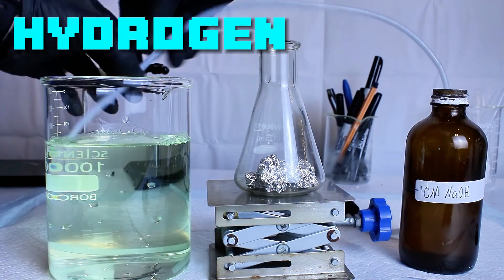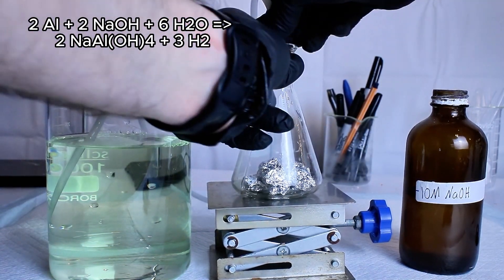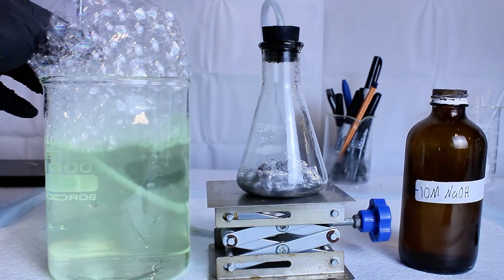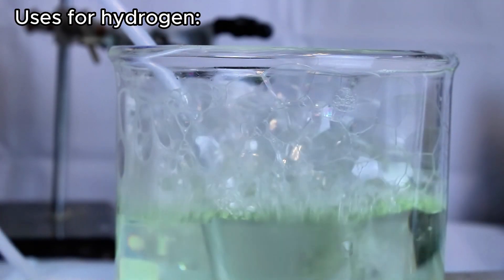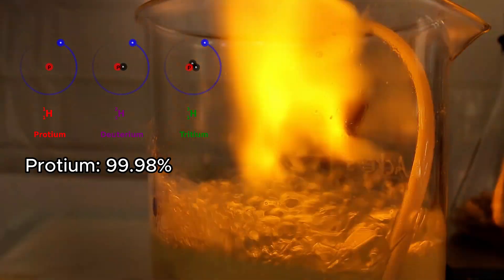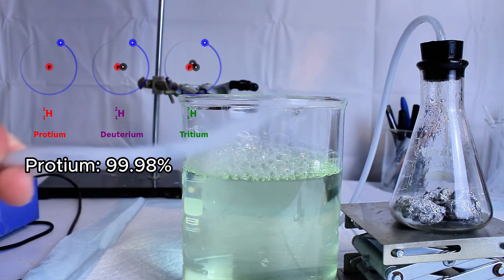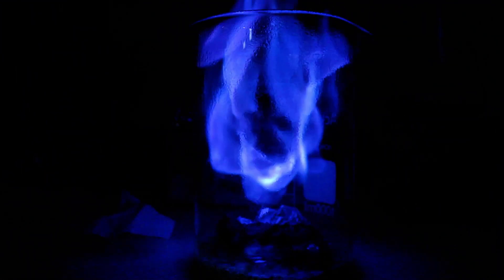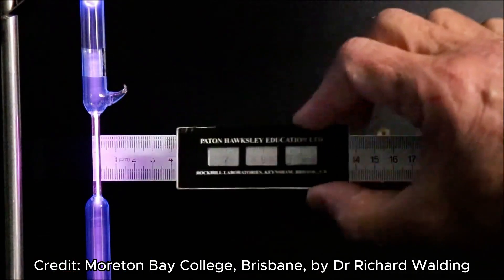Hydrogen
Key facts and synthesis of hydrogen gas